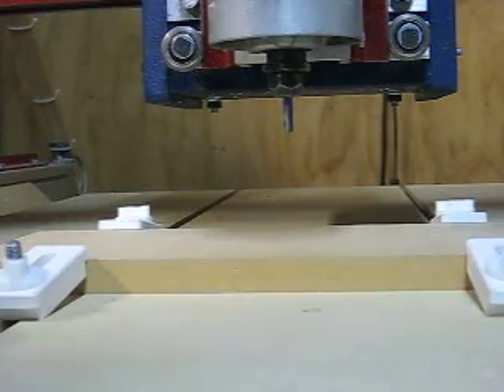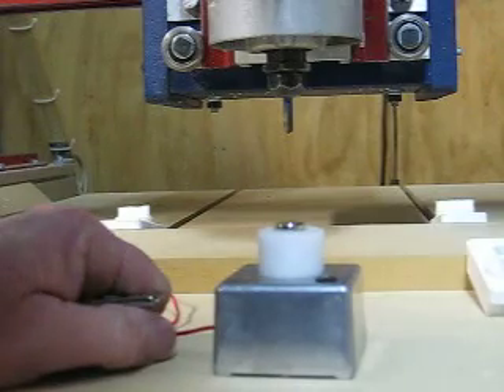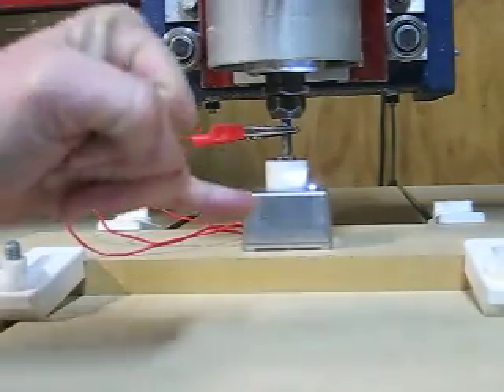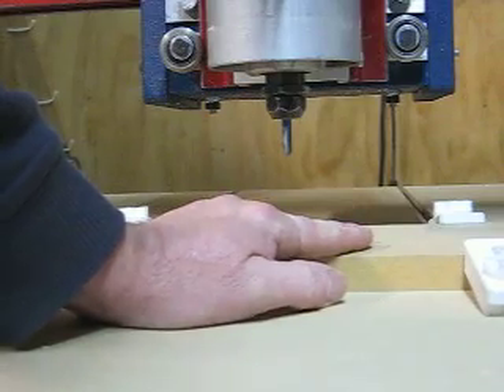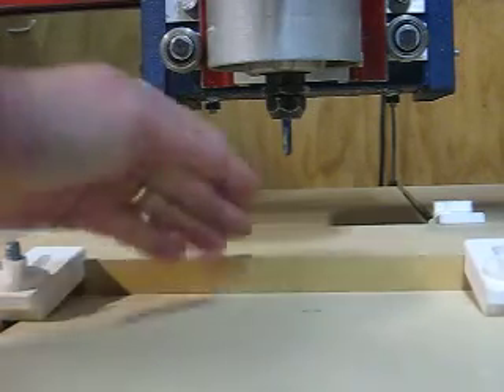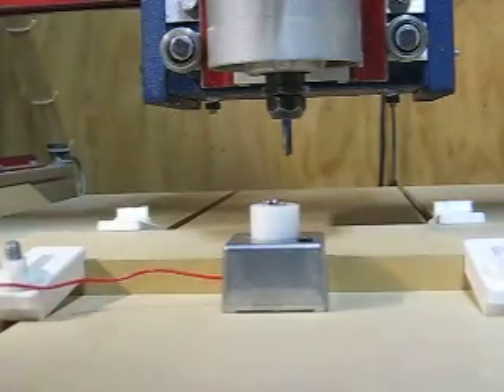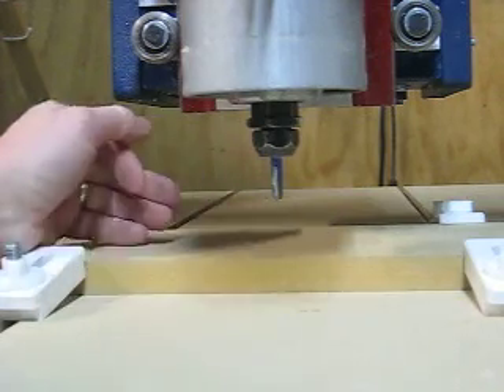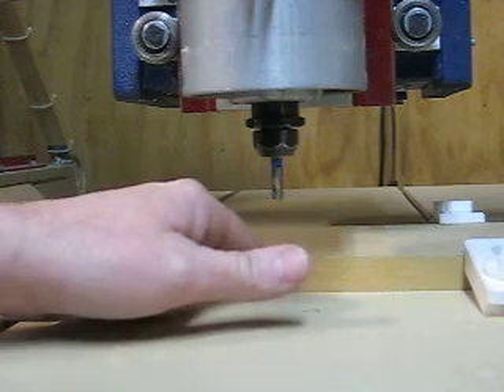Manual Zero of Z axis - CNCnutz Episode 7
Details on building the tool setter can be found in this video.